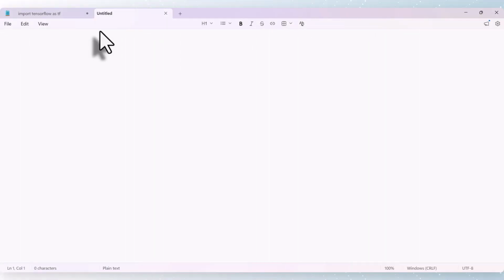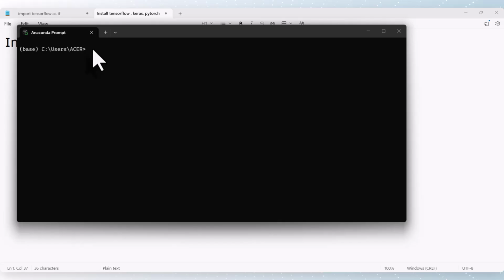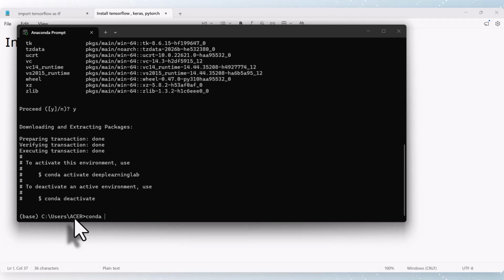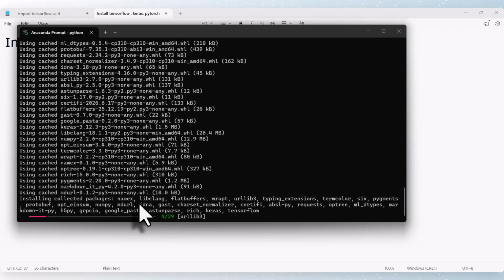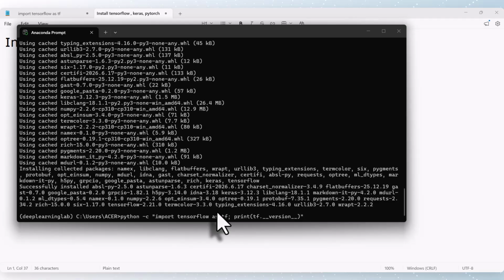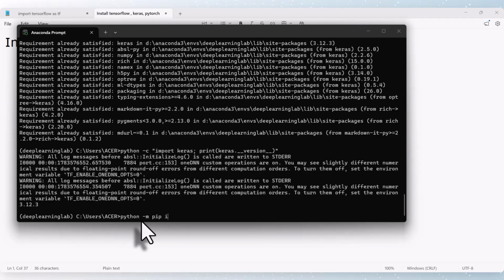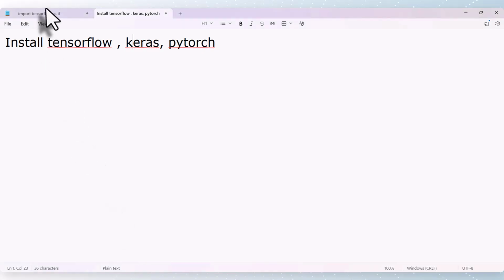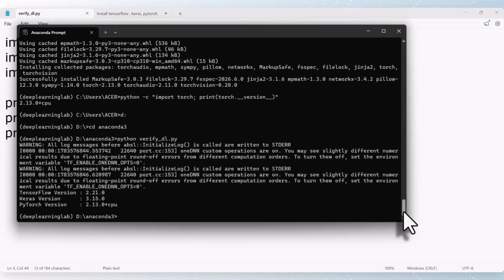Install TensorFlow, Keras & PyTorch in Anaconda | Beginner's Complete Tutorial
In this video, you'll learn how to install TensorFlow, Keras, and PyTorch in an Anaconda environment from scratch. This step-by-step tutorial is designed for beginners, students, and anyone starting with Deep Learning.

We will cover:

Creating a new Anaconda environment
Activating the environment
Upgrading pip
Installing TensorFlow
Installing Keras
Installing PyTorch
Verifying the installation
Running your first Deep Learning verification program
Solving common installation issues

This tutorial is part of the Deep Learning Lab series and is suitable for B.Tech, M.Tech, MCA, MSc, engineering students, and beginners preparing for AI, Machine Learning, and Deep Learning projects.